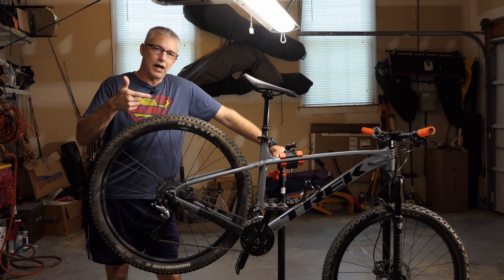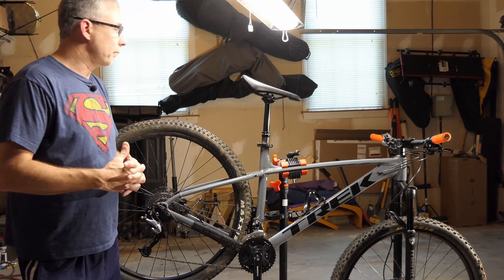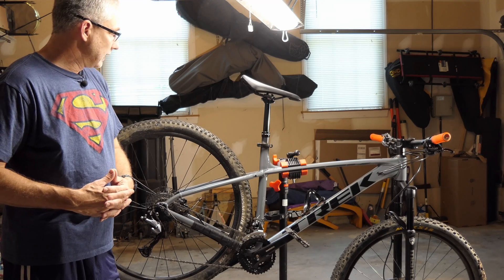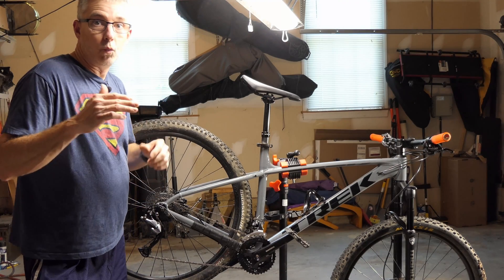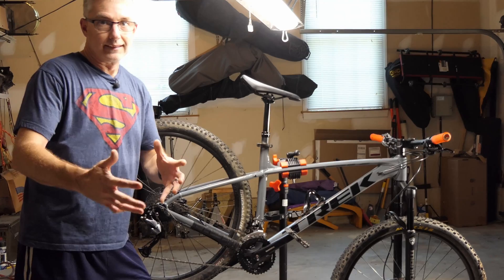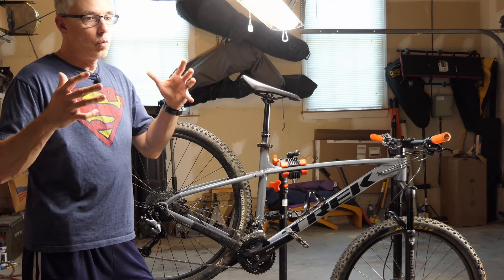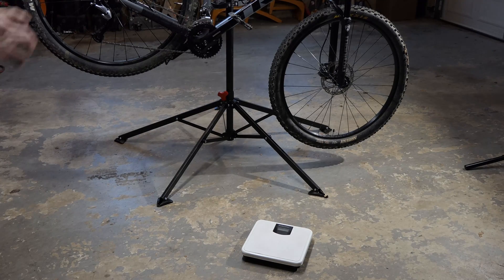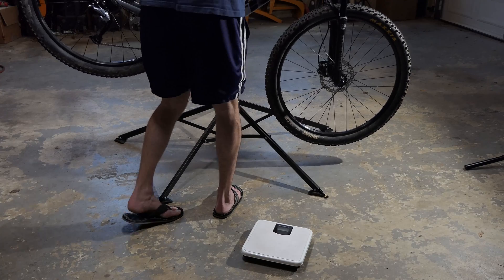PT 1 - Introduction and Teardown of 3x9 Components - Trek Marlin SRAM Eagle NX 1x12 Conversion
Upgrading a Trek Marlin 7 to a SRAM Eagle 1x12, and why you can't do this to a Marlin 5! This is the project overview and the disassembly of the cassette, derailleurs, and shifters.

Here's the groupset I am installing. I have the 175mm cranks.

SRAM NX Eagle Dub Groupset

This is the little torque wrench I'm using in the video, and it's pretty awesome!

Topeak Nano TorqBar DX:

Park Tool MLP- 1.2 Chain Plier